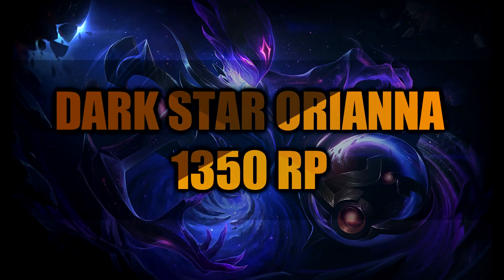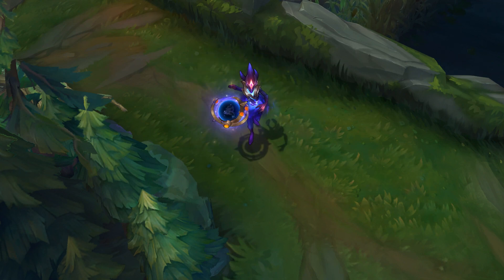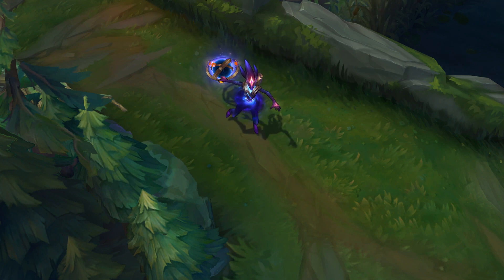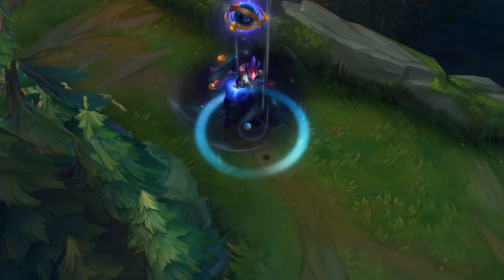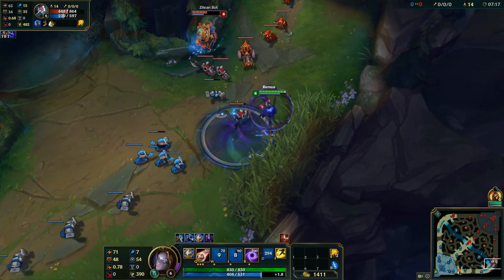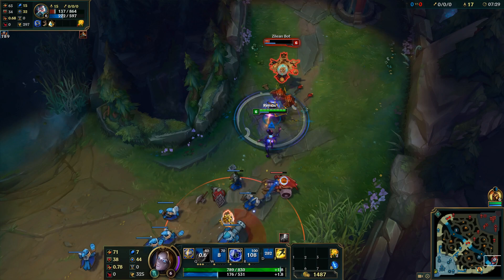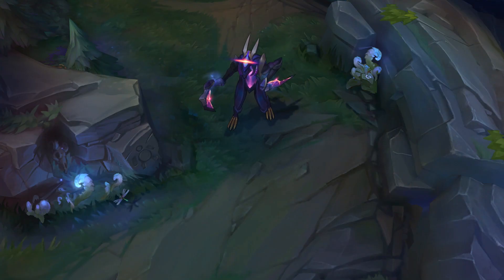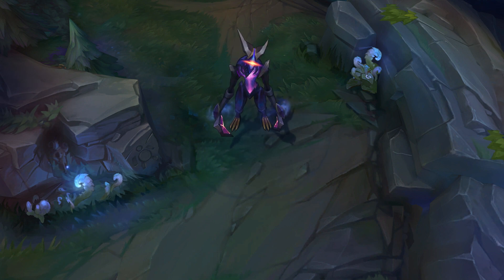DARK STAR ORIANNA & KHA'ZIX Skins Spotlight Gameplay - League of Legends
DARK STAR ORIANNA & KHA'ZIX Skins Spotlight Gameplay - League of Legends. All new skins mid-season patch 7.9. Dark Star Kha'Zix and Dark Star Orianna.